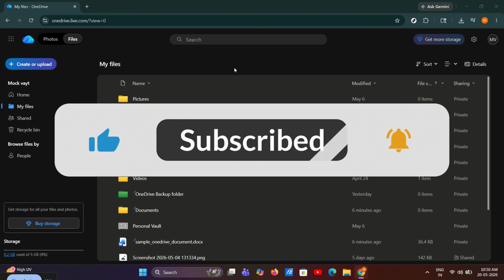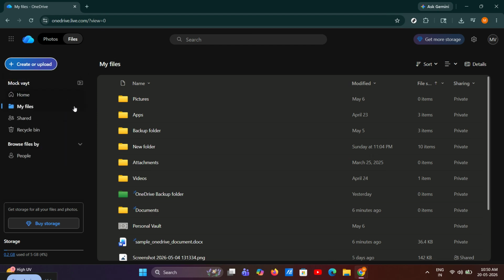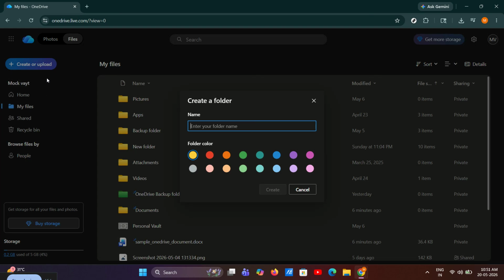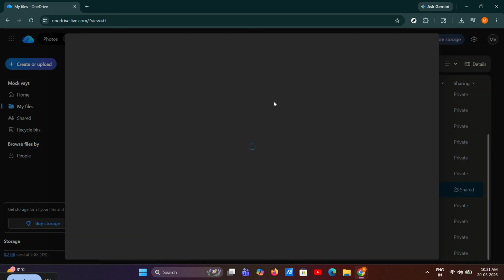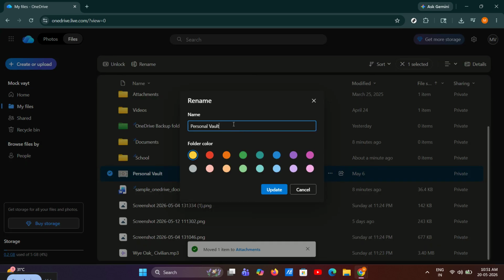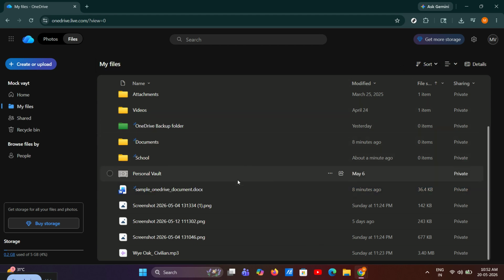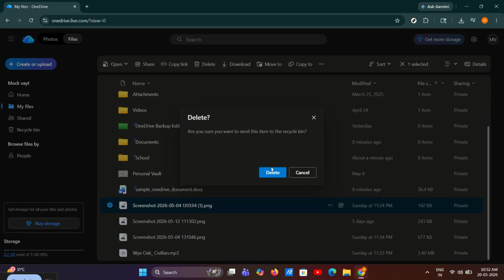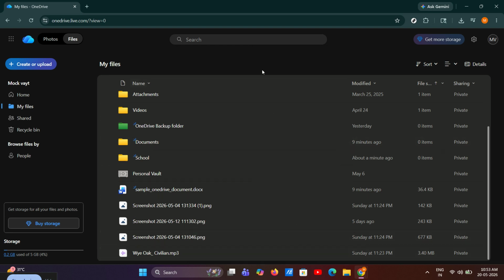How To Manage Files On OneDrive (Easy Guide)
Learn how to manage files on OneDrive with this simple step-by-step tutorial. Upload, organize, move, rename, share, download, delete, and restore files with ease.

🕚Timestamps:
0:00 Introduction
0:19 Sign In To OneDrive Web
0:33 Upload Files And Folders
1:00 Create New Folders
1:17 Move Files And Folders
1:36 Rename Files And Folders
1:50 Download Files To Your PC
2:02 Share Files With A Link
2:21 Delete Files Safely

✍️What You'll Learn In This Video:
• How To Upload Files And Folders To OneDrive
• How To Create And Organize OneDrive Folders
• How To Move Files To A Different Location
• How To Rename Files And Folders In OneDrive
• How To Download Files From OneDrive
• How To Share OneDrive Files With A Link
• How To Delete And Restore Files In OneDrive
• How To Manage Cloud Storage Like A Pro

💡Pro Tips:
• Use clear folder names so your files are easier to find later.
• Keep important documents in separate folders for faster organization.
• Use sharing links carefully and check permissions before sending.
• Empty your Recycle Bin only when you’re sure you no longer need deleted files.
• Upload folders when possible to save time on large file backups.